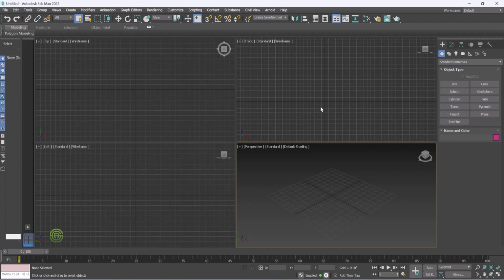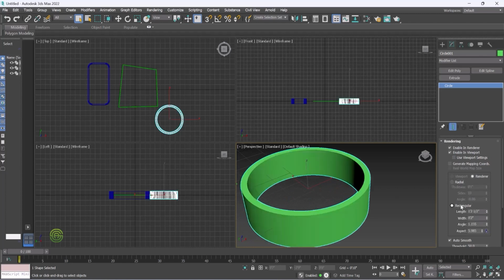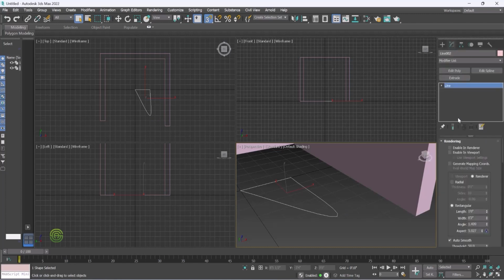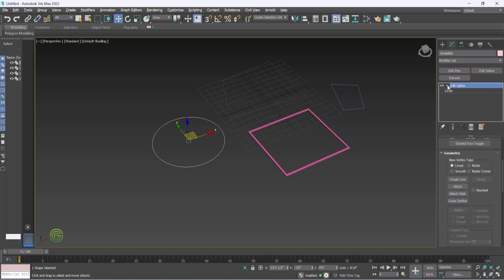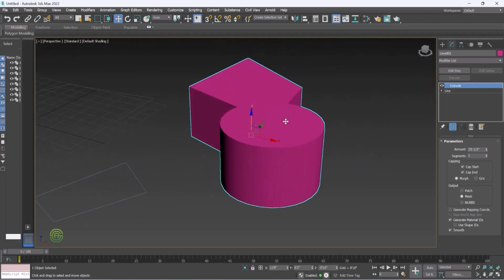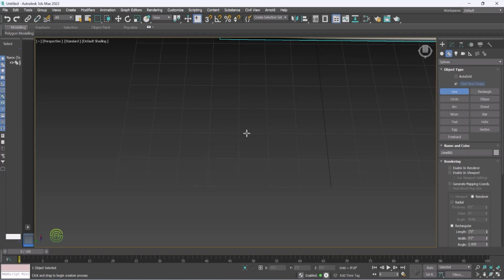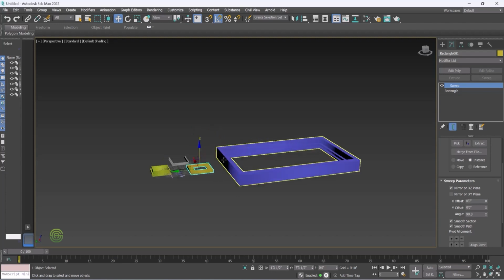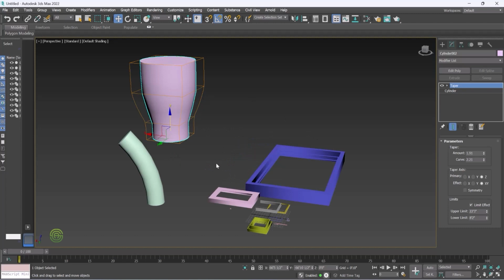3ds Max Tutorial for Beginners | Class 5 - Learn 3ds Max Step-by-Step | 3ds Max Training